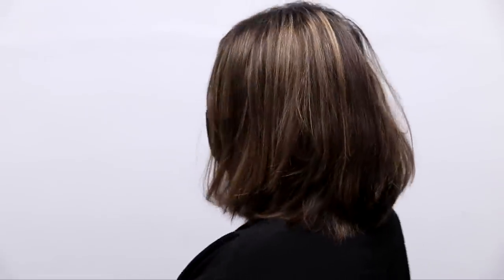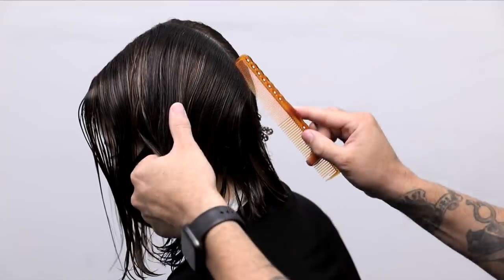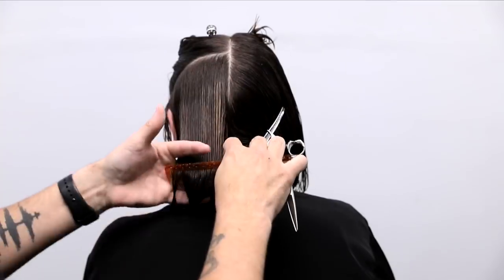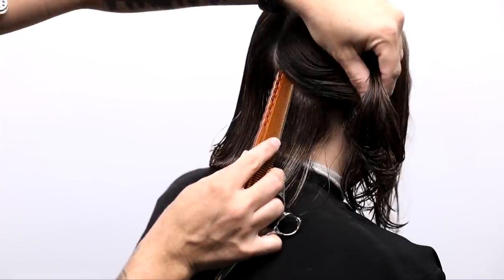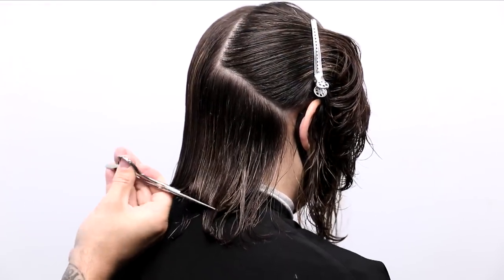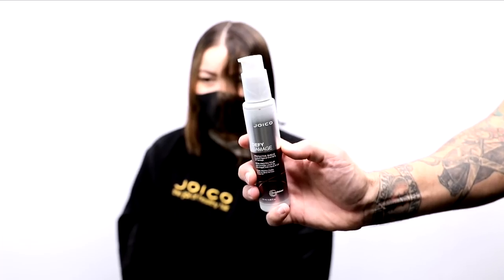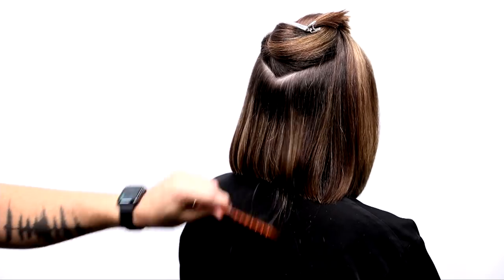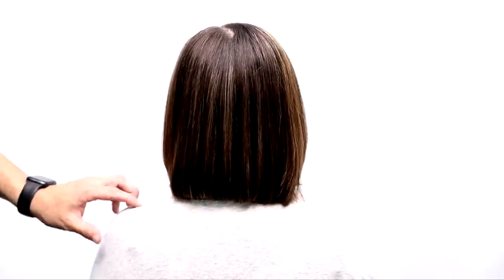How To: One Length Long Bob On Thick Hair